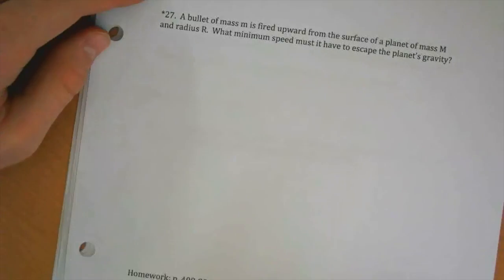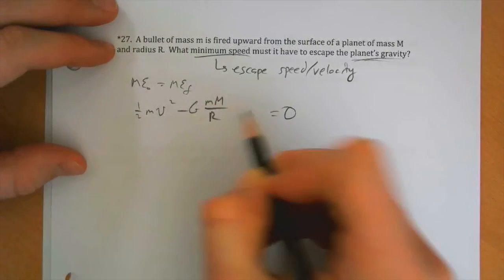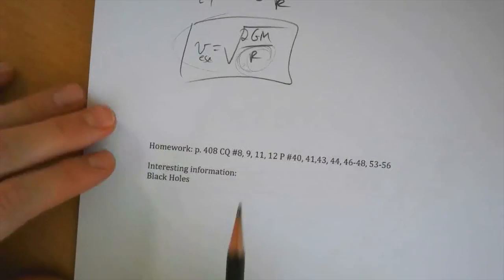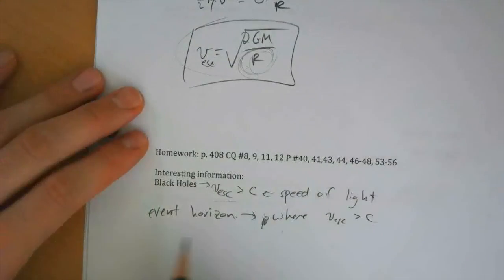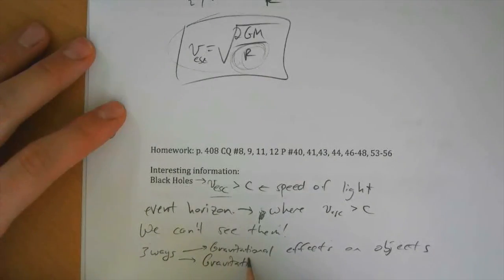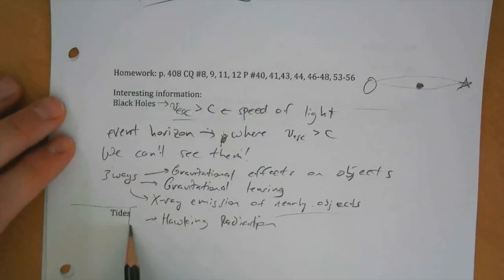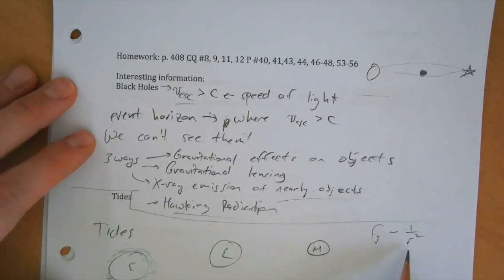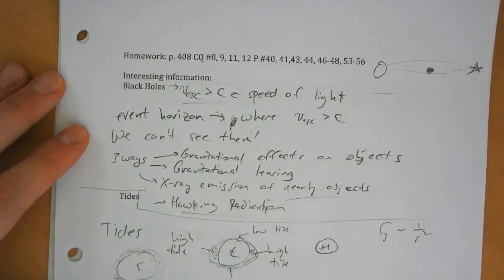PY1 - UCM and Gravity Day 4 part 2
This video is about PY1 - UCM and Gravity Day 4 part 2